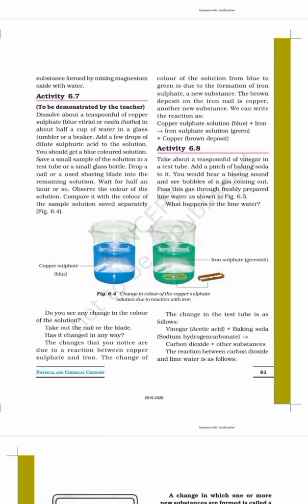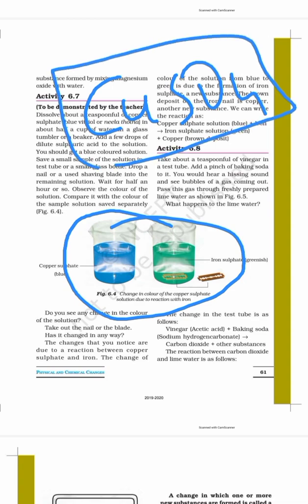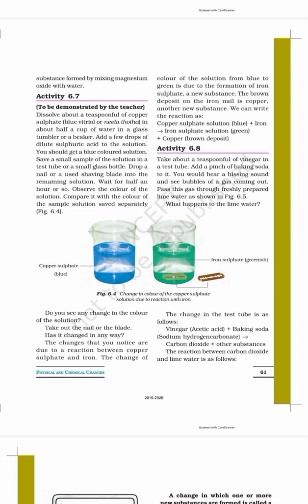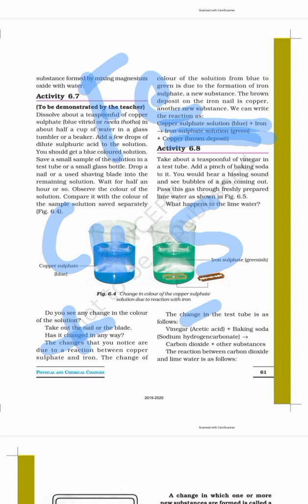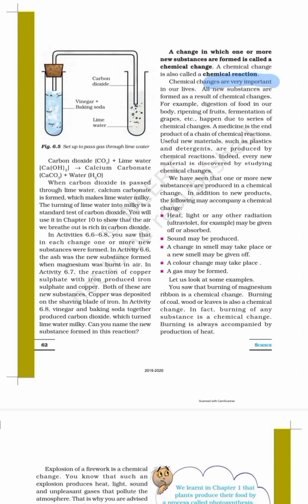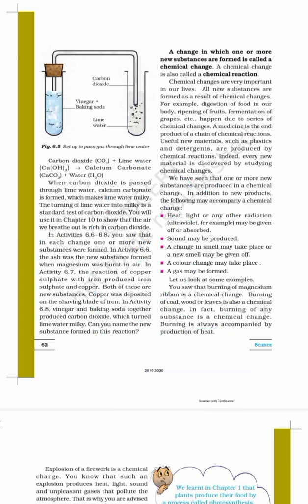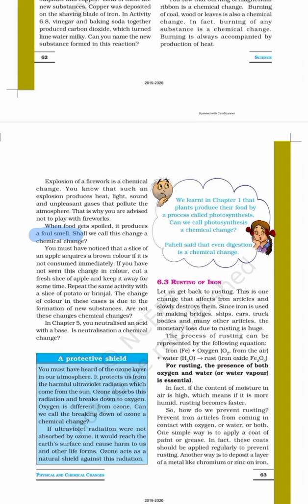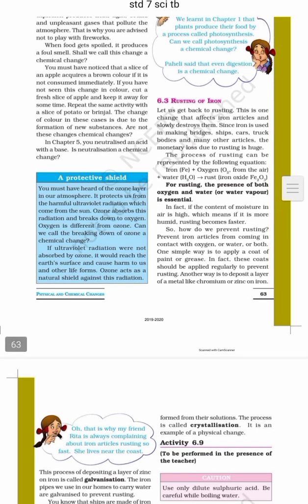std 7 ncert ch 6 part 2